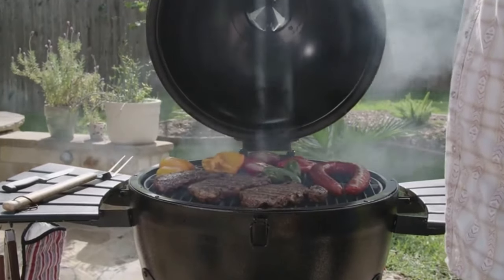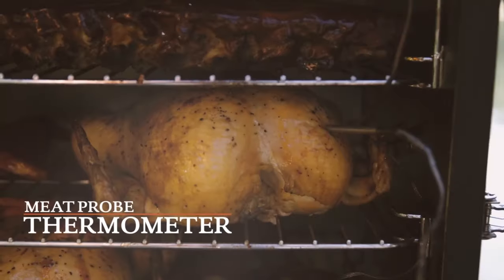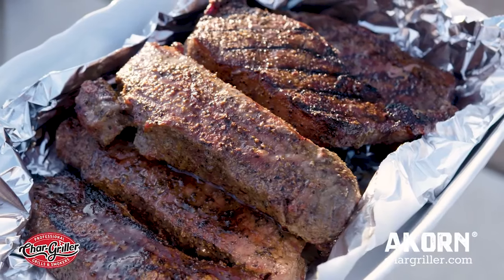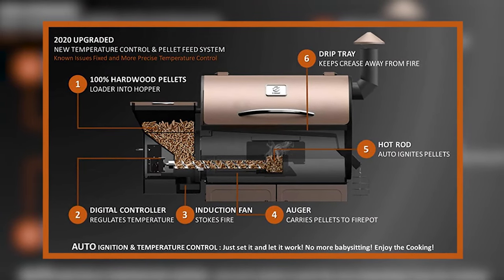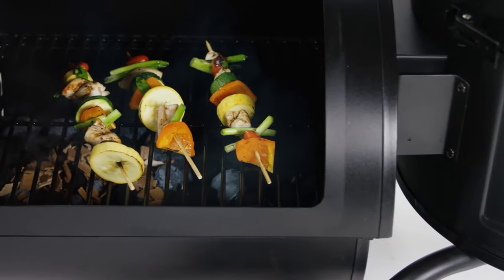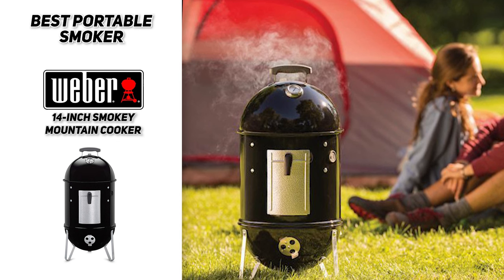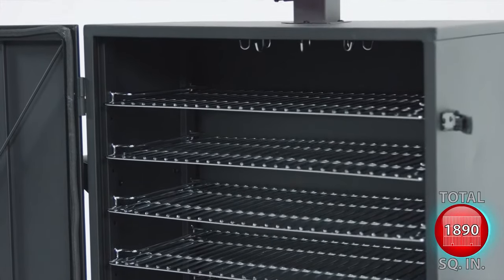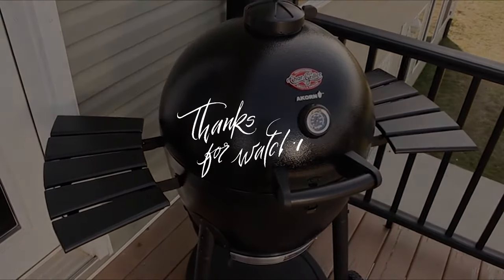Top 7 Outdoor Smokers in 2024 👌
🧨Links to the Top 7 Outdoor Smokers in 2024 🎯
★ OVERALL SMOKER ★    0:00​​​​ - Intro
🔶 Masterbuilt MB20073519 Bluetooth Digital Electric Smoker 🔶 0:58 Time Stamp

★ UPGRADE PICK SMOKER  ★
🔶 Char-Griller 06620 Kamado Charcoal Grill And Smoker 🔶 2:04 Time Stamp

★ BUDGET SMOKER ★
🔶 Z Grills ZPG-450A 2020 Upgrade Wood Pellet 🔶 3:04 Time Stamp

★ OFFSET SMOKER ★
🔶 Dyna-Glo Signature Series DGSS1382VCS-D Heavy-Duty 🔶 3:56 Time Stamp

★ PORTABLE SMOKER ★
🔶 Weber 14-Inch Smokey Mountain Cooker 🔶 4:46 Time Stamp

★ SMOKER FOR BEGINNERS ★
🔶 Masterbuilt Smoke Hollow SH19079581 Electric Smoker 🔶 5:45 Time Stamp

★ CHARCOAL SMOKER ★
🔶 Dyna-Glo DG01890BDC-D Wide Body Vertical Offset  🔶 4:46 Time Stamp

👉 At Consumer Buddy, we've researched the Smokers on the Market saving you time and money so you can make an informed buying decision.

Greetings everybody can hear and today we're going to talk about the best outdoor smokers because let's face it, if you can smoke a good piece of meat, then you are going to make friends fast. Whether you're tailgating safely camping or just enjoying a day out with the family. Smoking meats is one of the best ways to make flavorful juicy meat. So today we'll be looking at the best outdoor smokers and break them down by their features and benefits, you can get an idea of which of these might be the best choice for you based upon your particular situation. And as always, I'll include links to each of these down below so you can check for updated pricing and availability for any of these that you might be interested in. So all smokers produce that juicy smoky flavor and meats, they don't all achieve it in the same fashion and there are a number of things that go into making a really good outdoor smoker. And the best overall outdoor smoker that we came across was the masterbilt nB 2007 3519 bluetooth digital electric smoker and this particular electric smoker for masterbilt takes all the guesswork out of the process. It's got a built in probe thermometer that helps ensure perfectly smoke meat every time. But that's just one of its many bells and whistles. It also has bluetooth technology allows the operator to adjust the temperature, adjust the lighting the power even check the meat temperature from your phone. This smokers electric power source makes ignition and maintaining precise temperatures a real cinch because it's automatically calibrated. You don't have to worry about gas or propane. It's got a side loaning woodchip reservoir that makes it really easy to refuel without losing heat which is important for keeping the temperature slow and low. The only downside that is obviously because it's electric. You don't want to use it in wet conditions but otherwise and if you want to make that smoky, succulent meat then the best overall outdoor smoker that we found to do it was the masterbilt nB 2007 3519 bluetooth digital. ran out of the 5k characters limit, sorry guys.

Hope you enjoyed my Top 7 Smoker Picks | 2024 Review video.